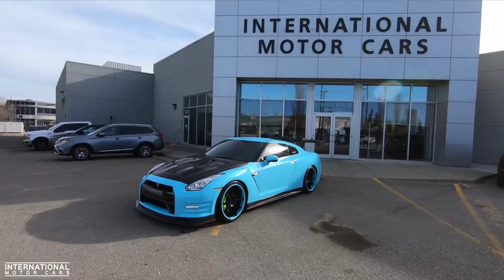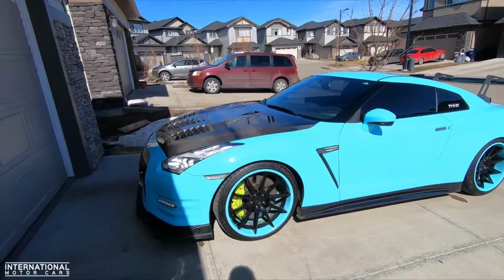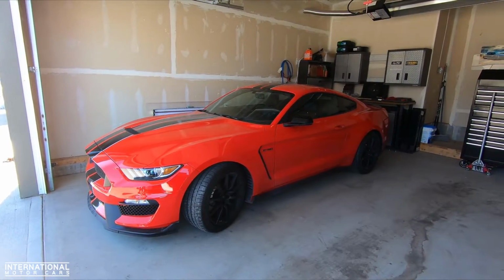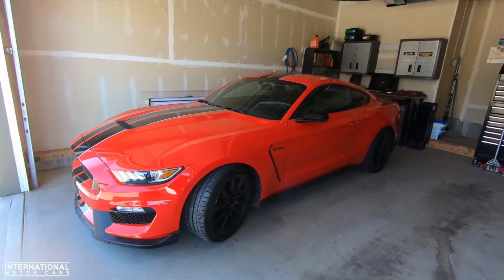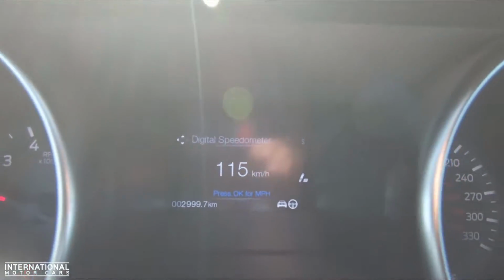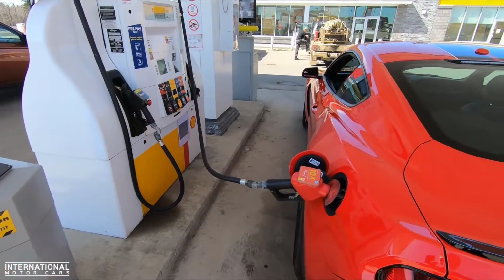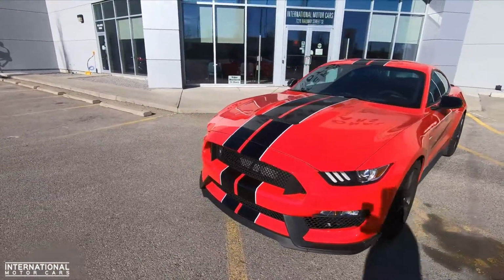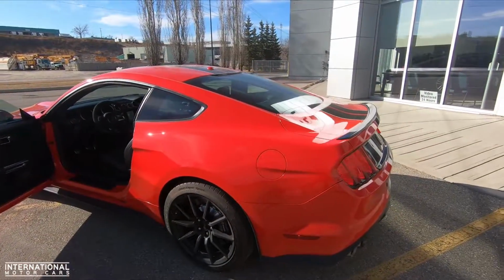SELLING MY FAVOURITE GTR! *TIFFANY BLUE GTR SOLD*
Join me in our latest video where we Sell and Deliver my favourite Nissan GTR we've ever had- The Modified Tiffany Blue GTR! And better yet, we take a trade in that we are well familiar with at our dealership! Watch to see what it is!

International Motor Cars
Calgary, AB

Song: Gravity
Artist: Umpire, Liz Kretschmer
Licensed to YouTube by: AEI (on behalf of NCS); Featherstone Music (publishing), BMI - Broadcast Music Inc., and 3 Music Rights Societies